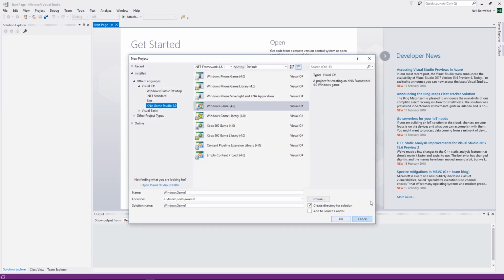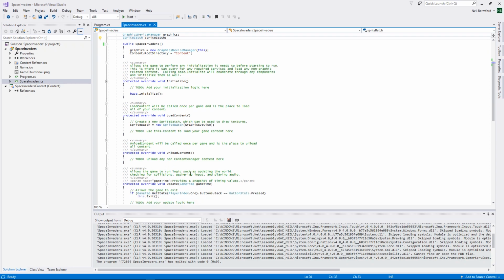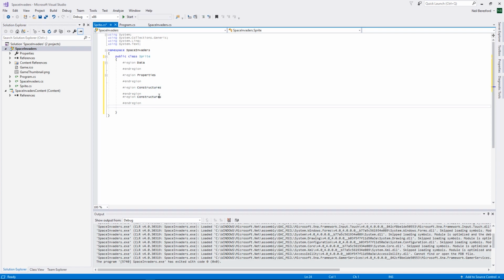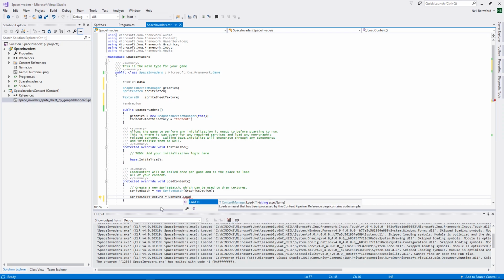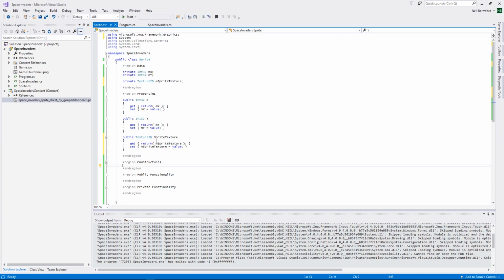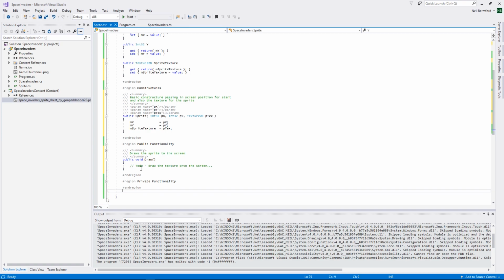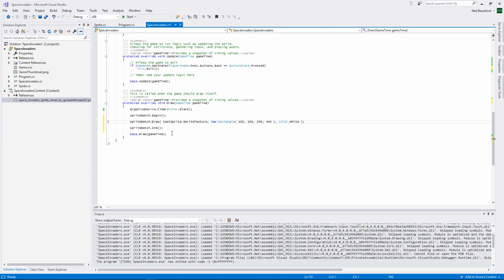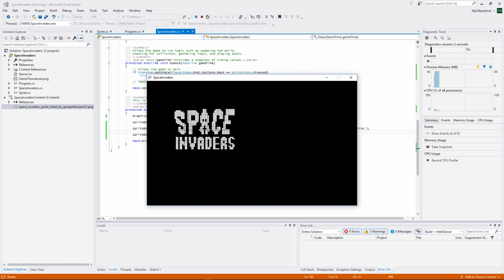Programming Space Invaders for beginners, Part 3 - Starting the game!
Programming Space Invaders for beginners, Part 2 - Programming Basics c#

Here, we crerate our XNA 4.0 game project and start developing our sprite functionality.

I have sourced online some invadar sprite graphics. These were done by gooperblooper22, here's the link to his page -

I have modified the sprite sheet to have a transparent background and you can download from my drop box here. Impcortant that you do this, so you can add this to the project - as needed.

Any questions at all, please contect me here via comments - and I will answer all.

I hope you are enjoy this series as much as I am doing it, if you are - please hit the like button and if you haven;t already, please subscribe to my channel.

Happy coding!